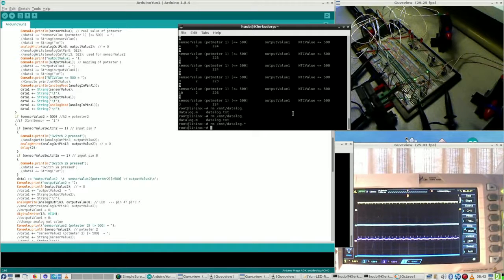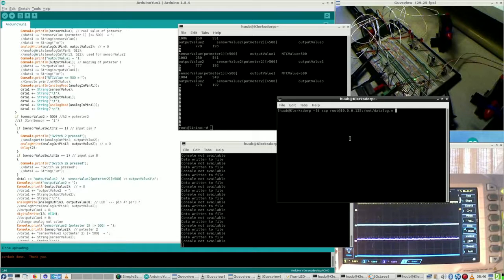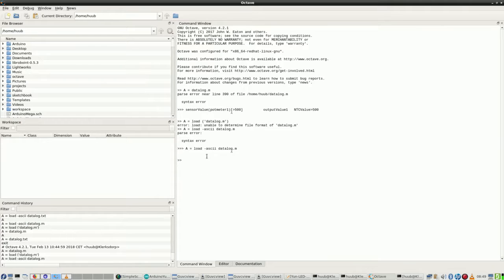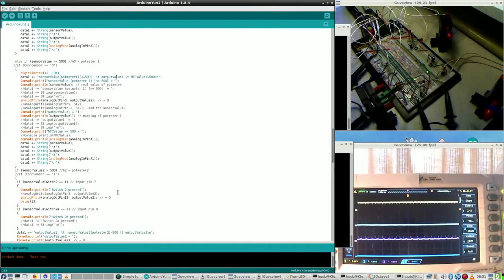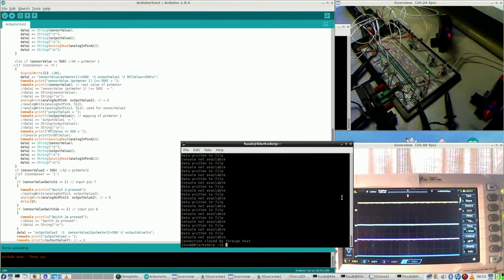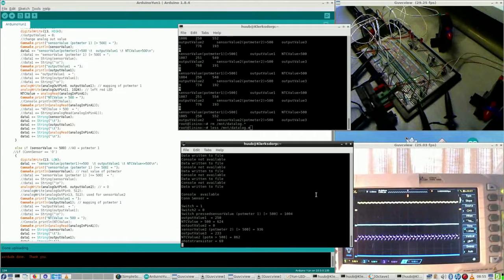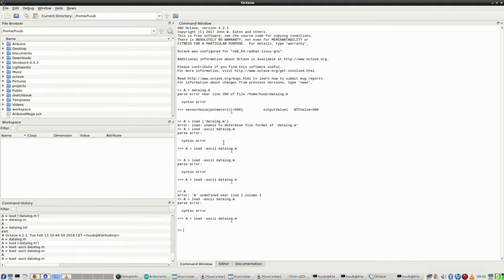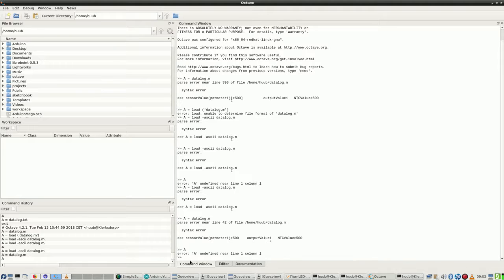Arduino Yun episode 64 : Test, Linux, AVR C, data, Octave, oscilloscope, fischertechnik, more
See also the 23 February 2018 blog for info.